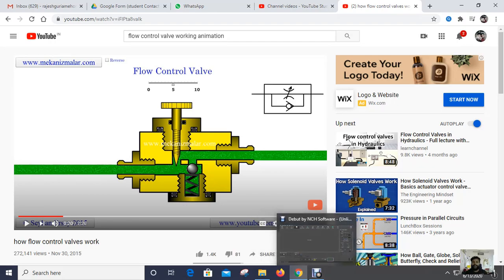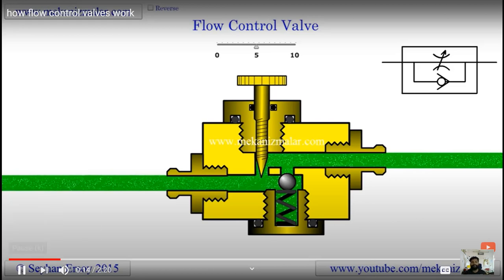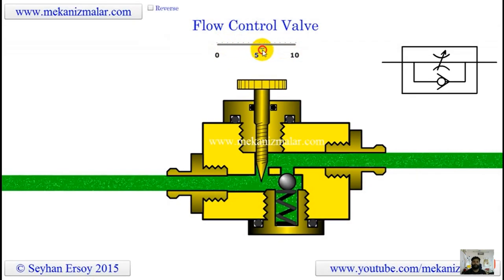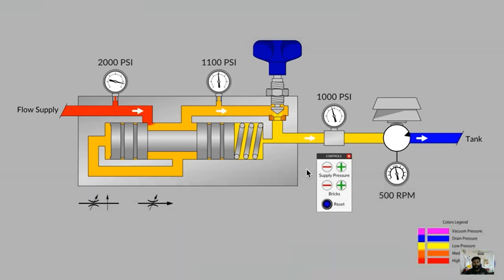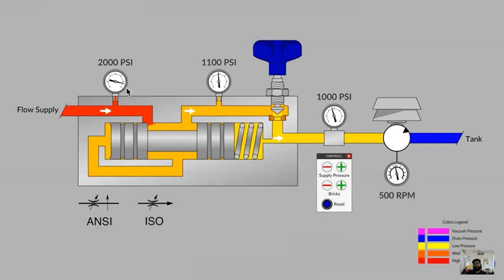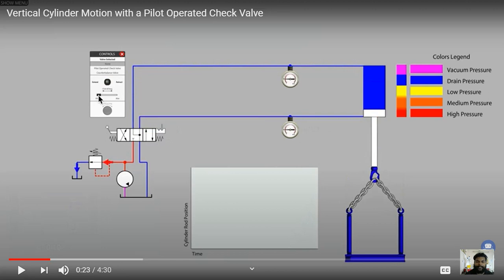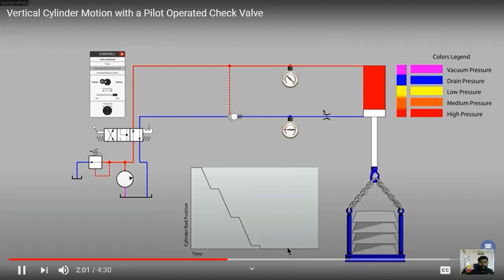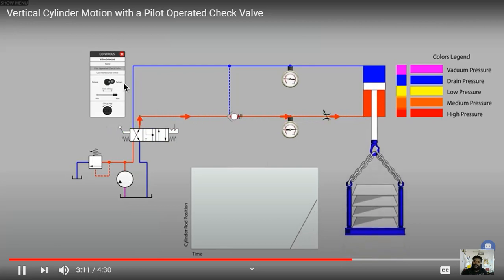Counter Balance , Flow Control valve Working Animation(6th Sem)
Counter Balance , Flow Control valve Working Animation(Industrial Fluid Power)